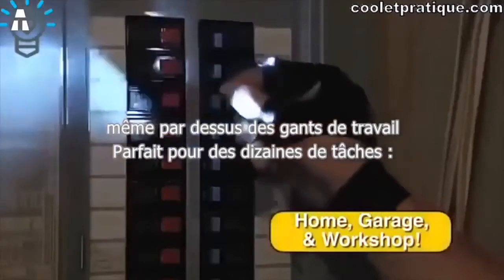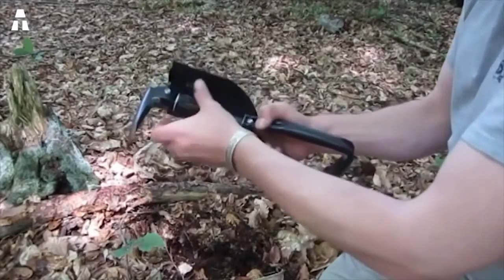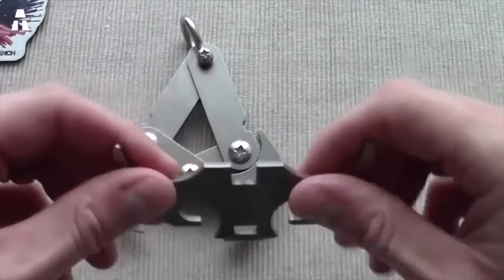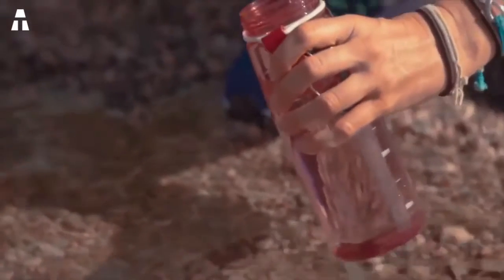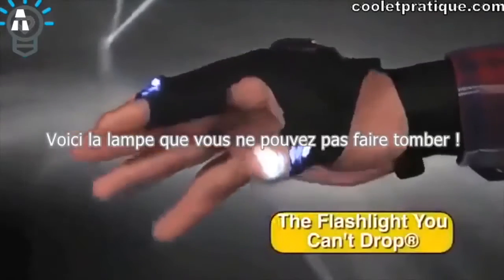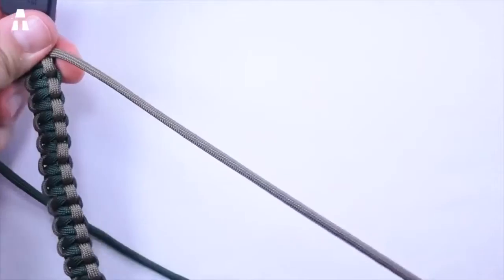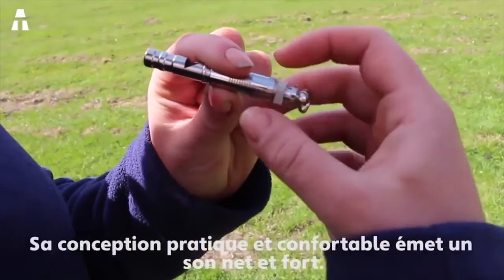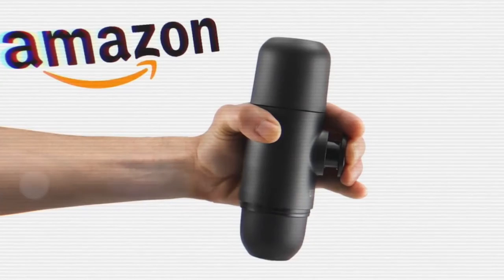BEST AMAZON SURVIVAL GADGETS THAT YOU MUST HAVE !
Hi everyone, and welcome to this new video.
I hope you are well. I will introduce you to the best Amazon survival gadgets to buy in 2020.

► Folding Shovel (UK)
► Yuting (UK)
► TwitFish (USA) (UK)
► LifeStraw (USA) (UK)
► OWIKAR (UK)
► Paracord Bracelet Kit (USA) (UK)
► Alomejor (USA) (UK)
► LEATHERMAN (USA) (UK)

⏱🚨🚛 ⎮ 24H DELIVERY !
How ? Amazon Prime (USA) (UK)

● COPYRIGHTS ●